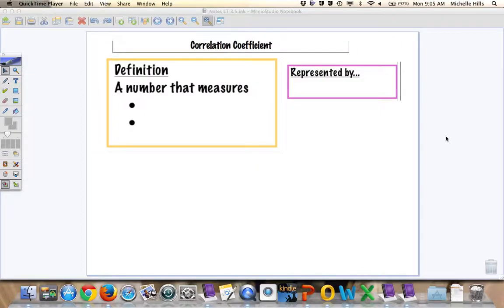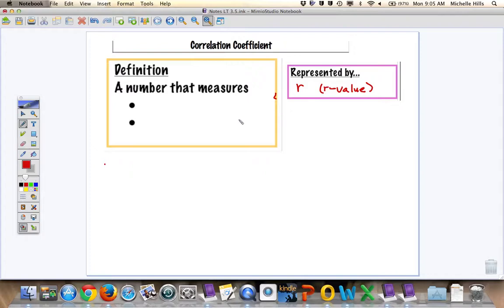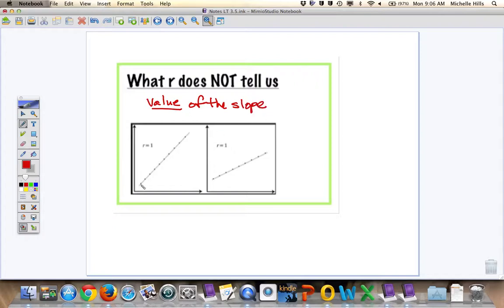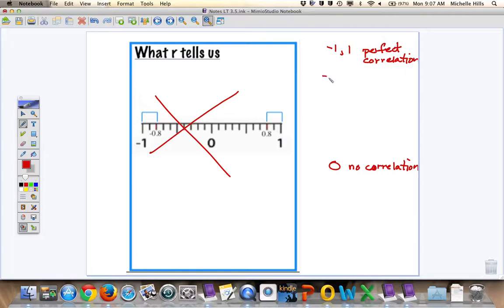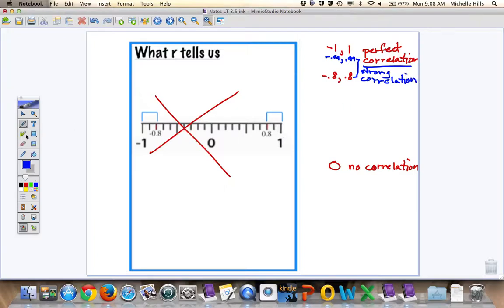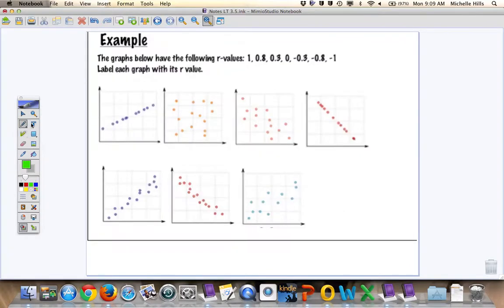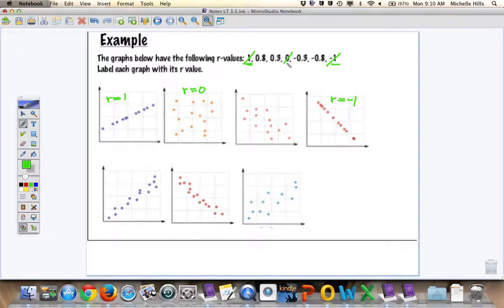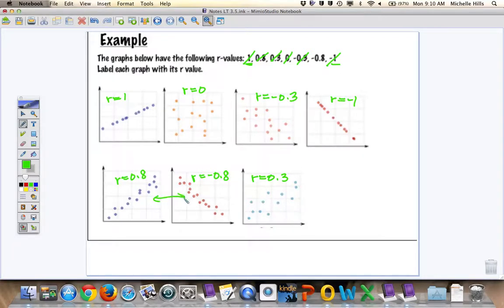Algebra Notes LT 3.5